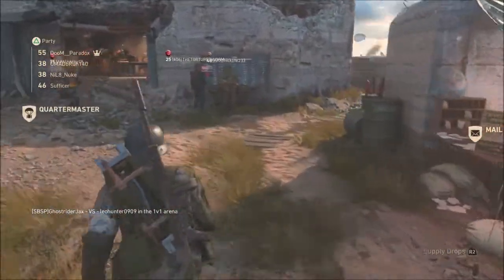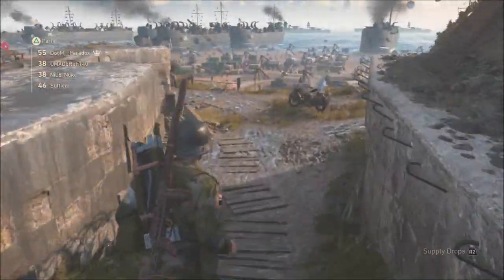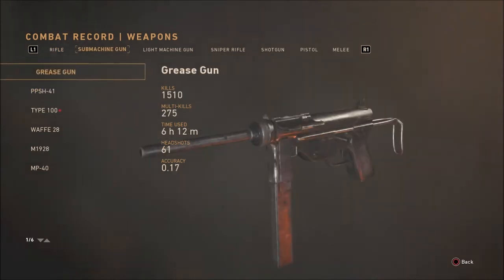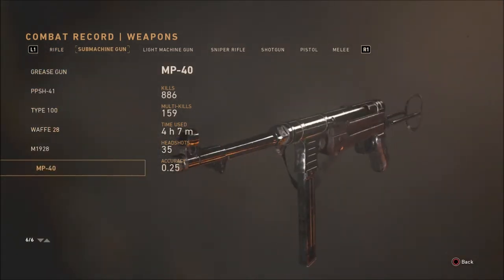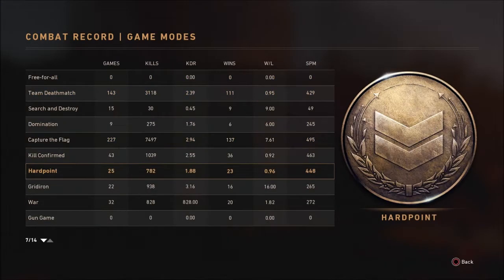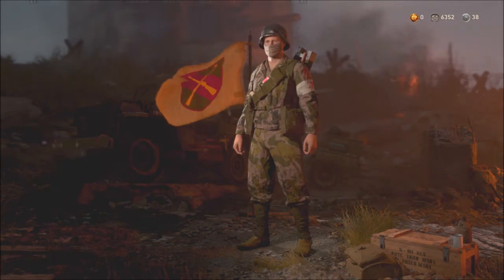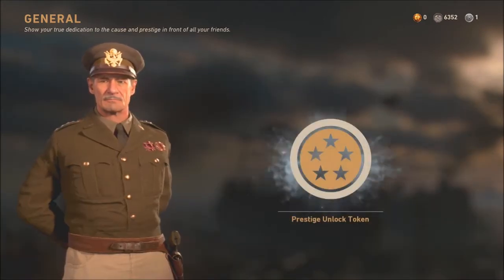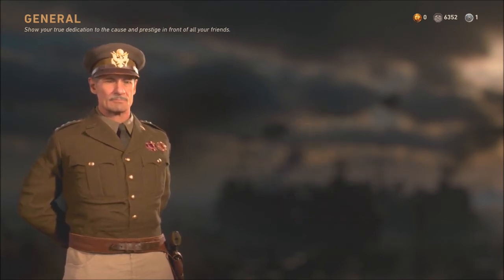ENTERING PRESTIGE 9 IN COD WW2(showing stats and combat record)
■ Expect high standard gameplays
■ Strategies for Solo Players to improve K/D and SPM
■ Pub Stomping Tutorial Videos
■ Nuclears, Unstoppables, 100+, 200+, 300+ kill game